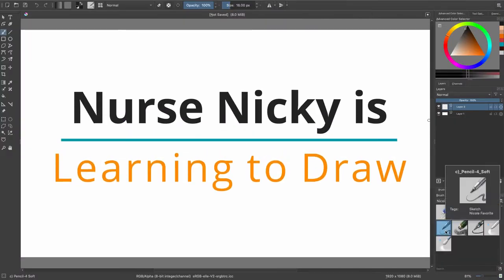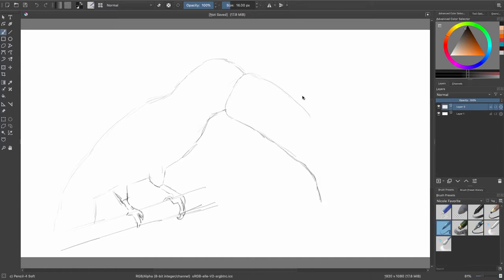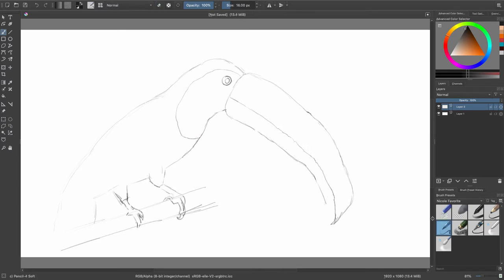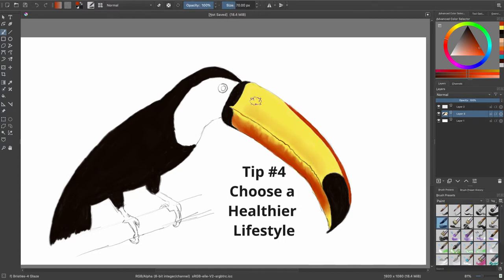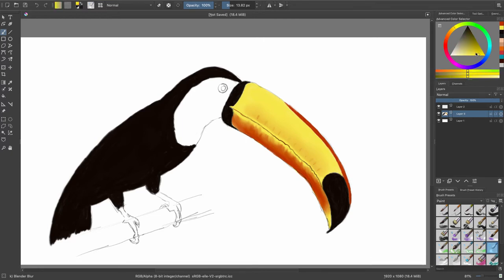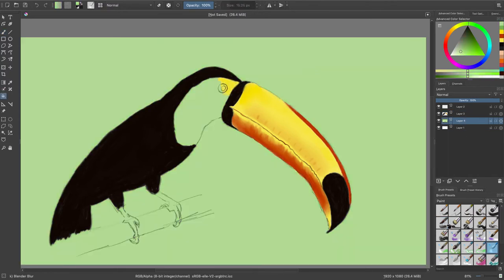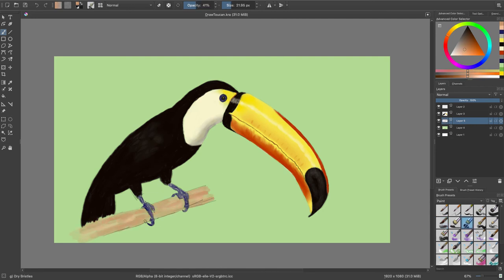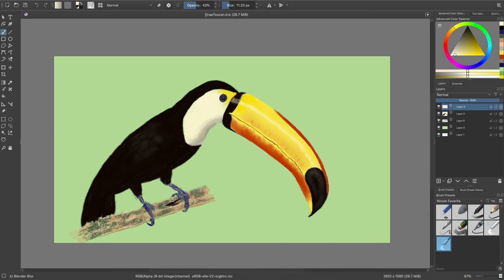5 Tips to Live a Happier Life | Draw a Real Toucan | GreenGoldChallenge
Hey YouTube, join me as I try to draw a Toucan for the Green and Gold Challenge. The Green and Gold Challenge is the first art challenge I have ever participated in, how exciting.  I also talk about my 5 tips for living a happier life. I  find it to be so much fun to do digital painting with Krita and the XP Pen Artist Pro 15.6.

I hope you are able to get some simple and easy tips and encouragement on your drawing journey.

Tools used:
*Krita - free drawing software
*XP Pen 15.6 Artist Pro Drawing Tablet
* Camtastia - screen recording software